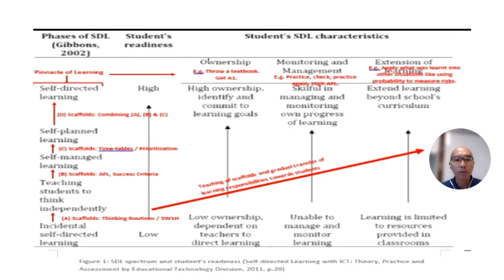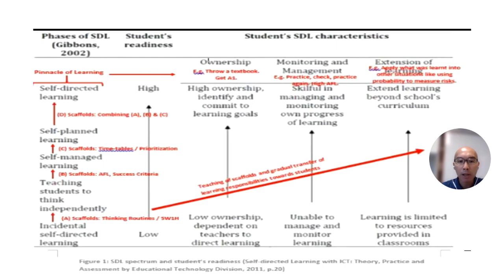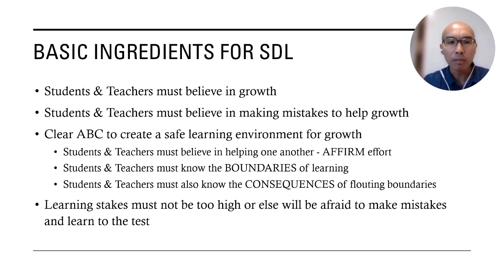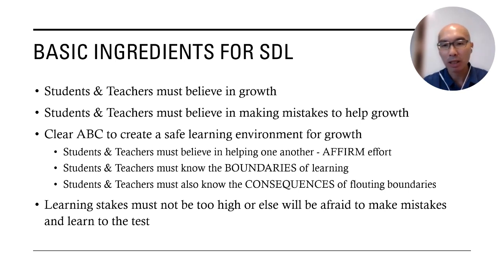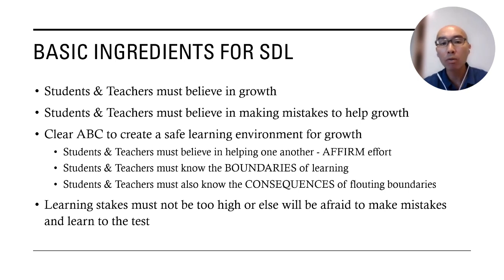#28 Self-Directed Learning (Part 1) | What is it and why is it important?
Self-directedness is a fundamental human need. For our long-term well-being, we must take ownership of our growth and learning; without it, we risk falling into helplessness—a state that undermines both individual potential and society.

In this episode, I explore why fostering self-directedness in learning matters, and share some essential ingredients that can nurture and sustain the development of self-directed learners.

0:10 - What is Self-Directed Learning (SDL)?
2:37 - Why is SDL Important?
6:19 - Basic Ingredients for SDL
11:20 - Outro